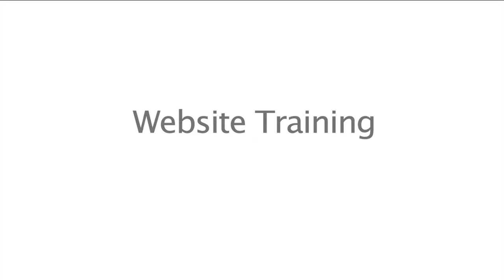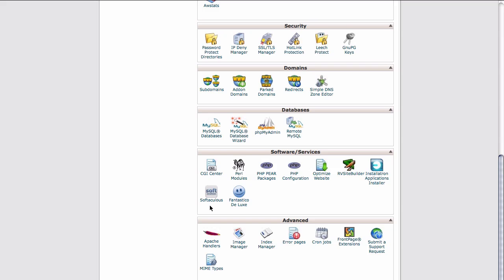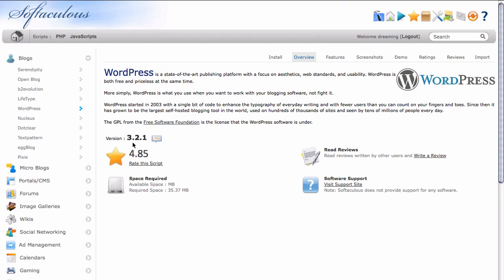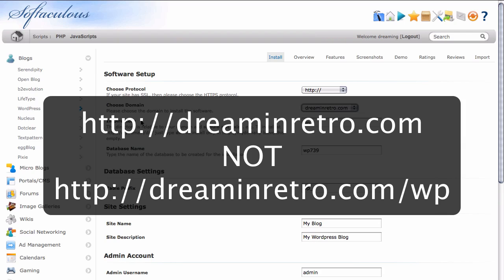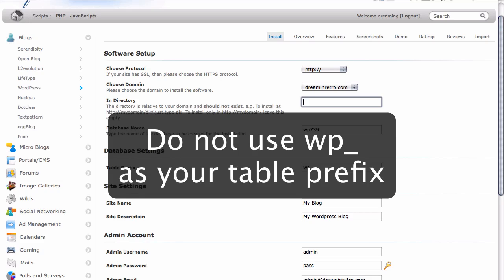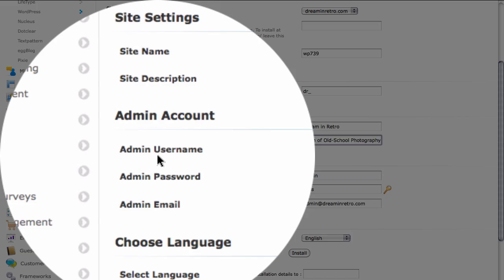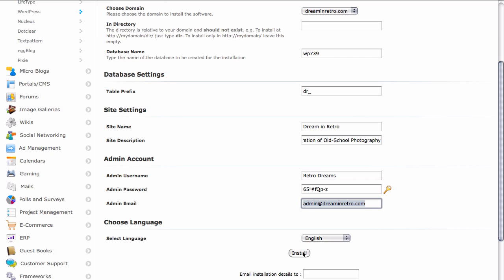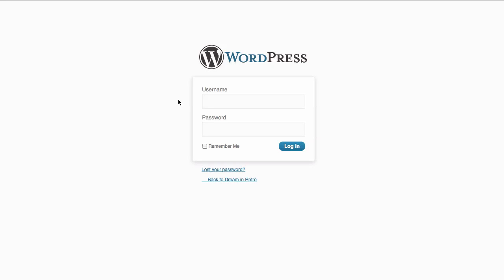WordPress Start-to-Finish: Part 1 - Install WordPress on Your Host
We walk you through the step-by-step process of installing WordPress on your web host using the Softaculous installer available in the cPanel interface of most hosts.  Please note:  Your provider may use a different control panel for hosting access, but should offer a similar step-by-step installer.